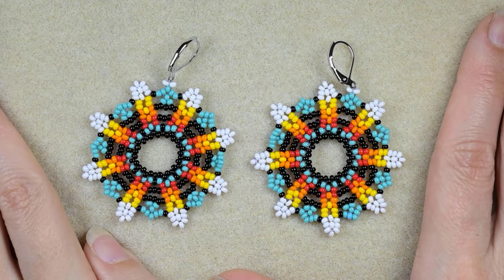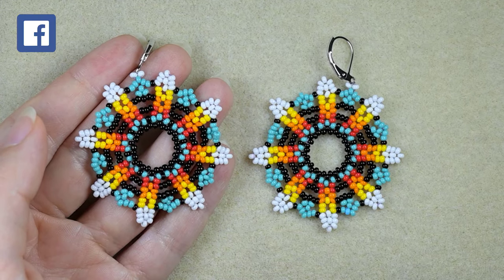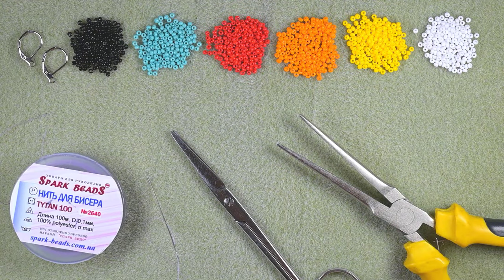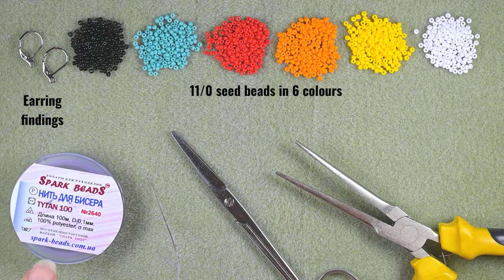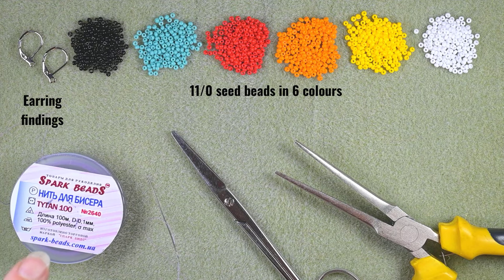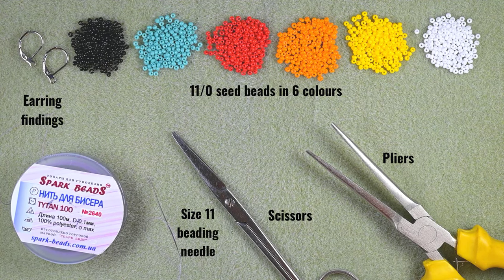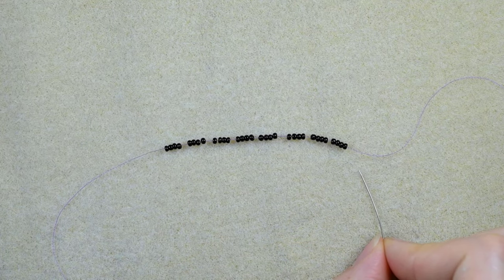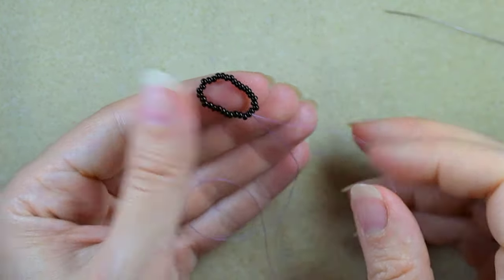Large Huichol Style Earrings - Tutorial || DIY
Easy step-by-step instructions for Large Huichol Style Earrings. How to make seed beads earrings?  Home-made spring flowers beaded earrings.

List of materials:
1) 11/0  seed beads in 6 colours - iris, white, orange, light green, green and red
2) earring findings
3) Nymo Nylon Thread 0.30mm=size D
4) size 11 (or 12)  beading needle
5) scissors
6) flat nose pliers  (not obligatory)

VIDEO CHAPTERS
» Intro 0:00
» List of material 0:50
» Step-by-step instructions 1:54
» Final words 24:57